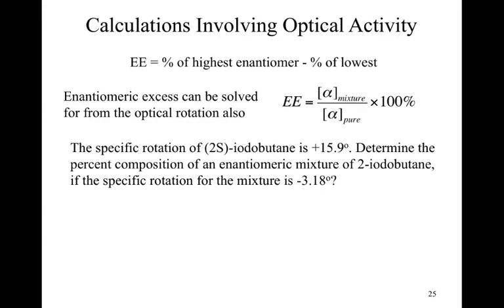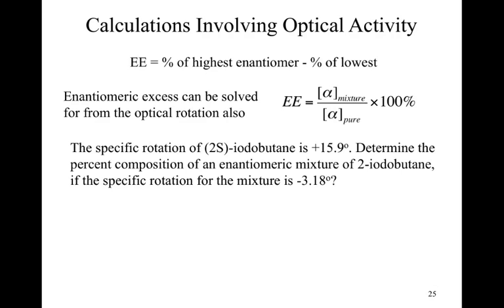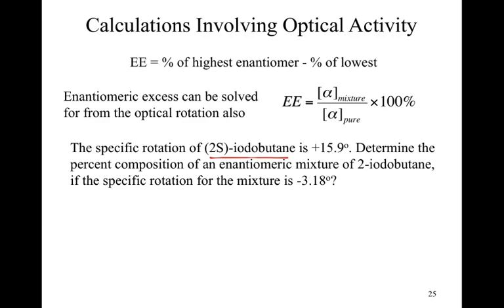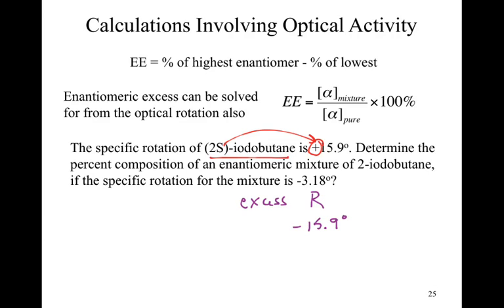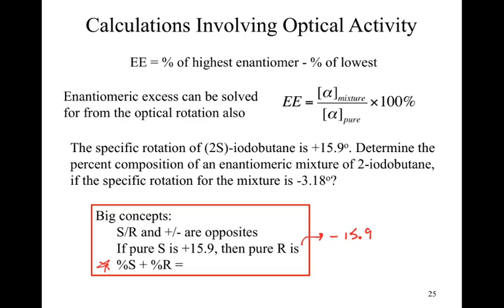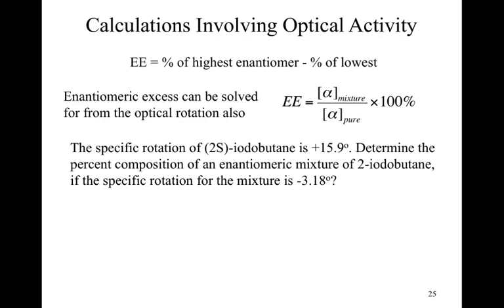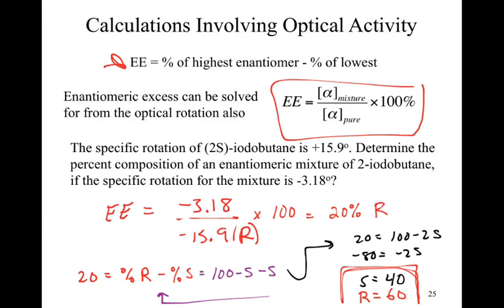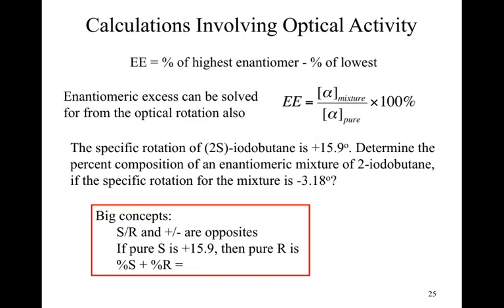enaniotiomericexcesscalc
Enamtiomerica excess calcs